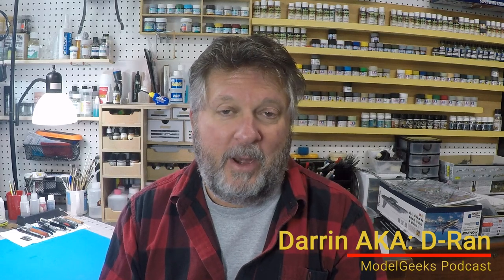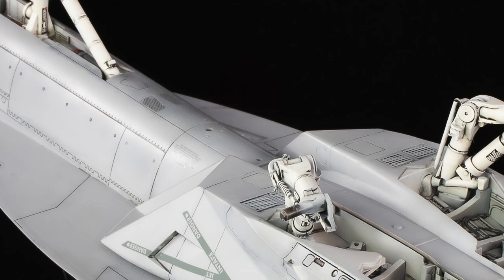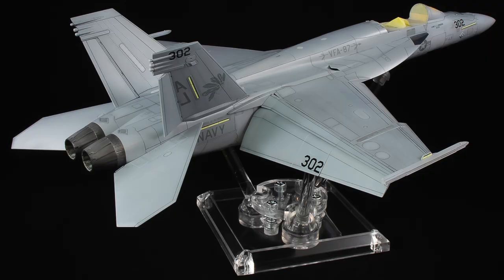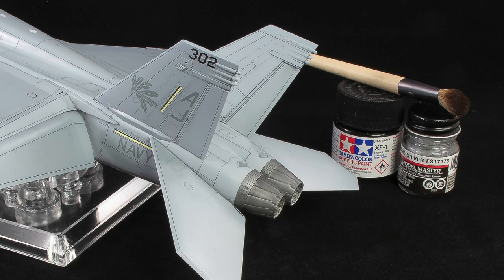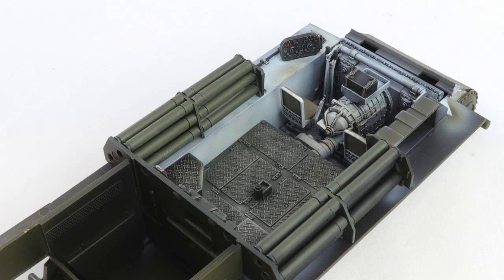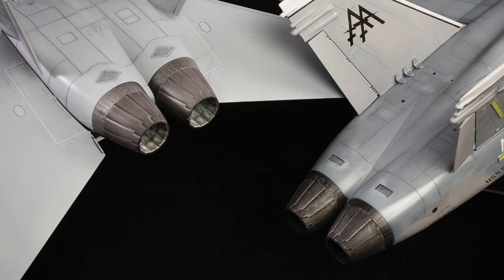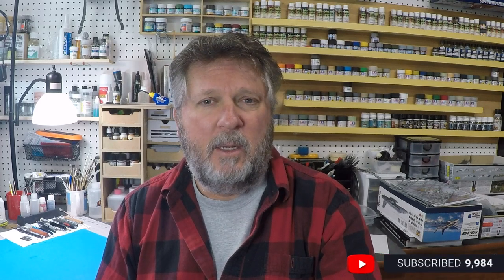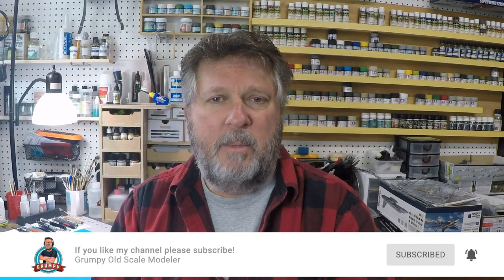How to use the Dry Brush Technique to make Model Jet Exhaust with a Realistic Finish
In this episode I will show you how to use Tamiya XF-1 Flat Black and Model Master Chrome Silver to achieve a VERY realistic scale model jet exhaust finish.

I used this technique on My Tamiya F-4B and that one to a first at the IPMS Nationals.  I don't say that to toot my horn but rather to drive the point home that the technique works and works very well.

Give a try and let us know how it works for you.

Kit: Meng 1/48 F//A-18E